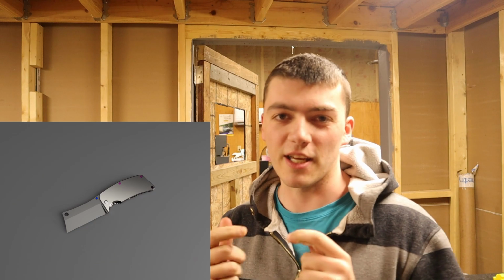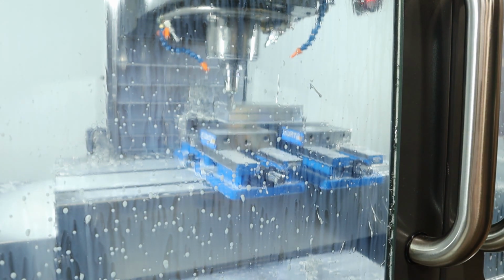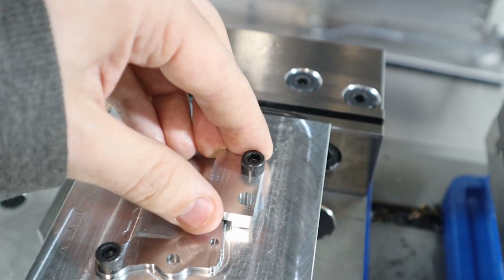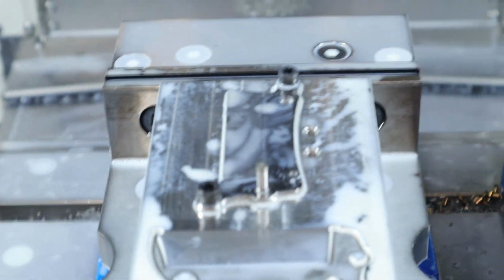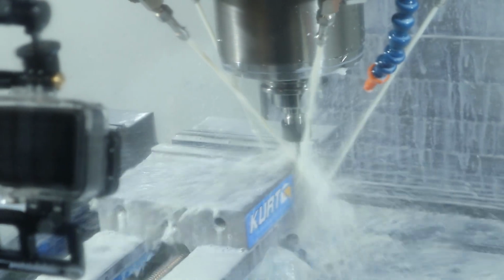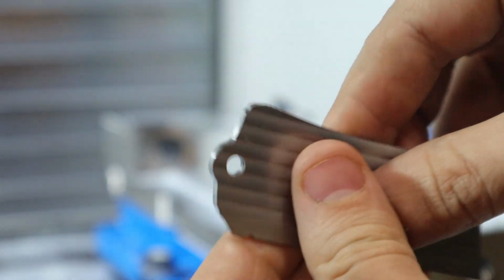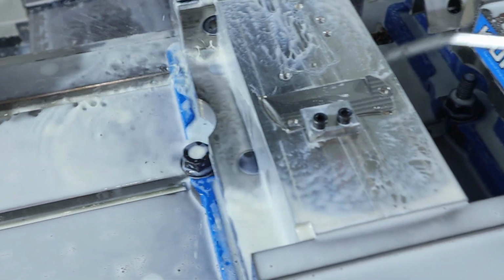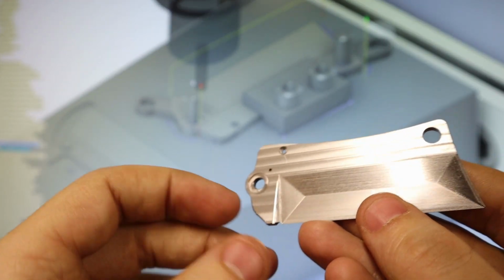CNC folding knife build - Blade fixture plate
First in hopefully a long line of videos related to making our first folder.

I would of broken the video up but its kinda one long thought so I kept it as is.

Sub for more. Check out the insta @split141.